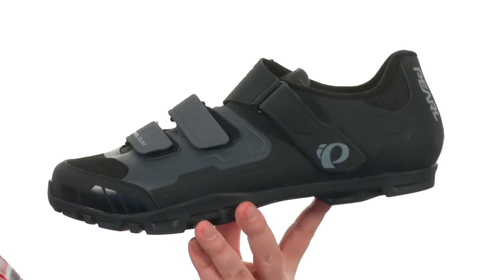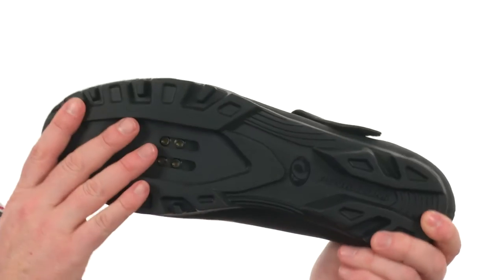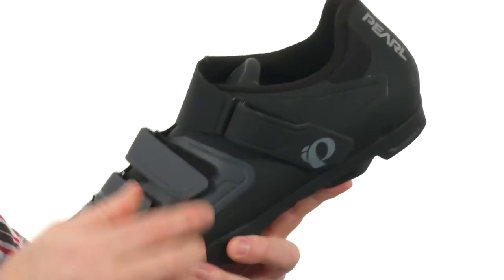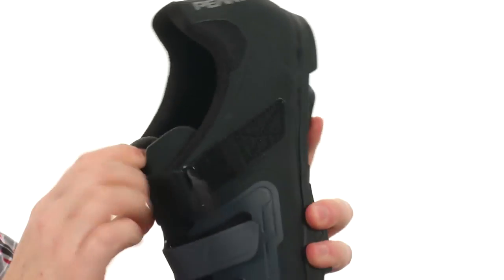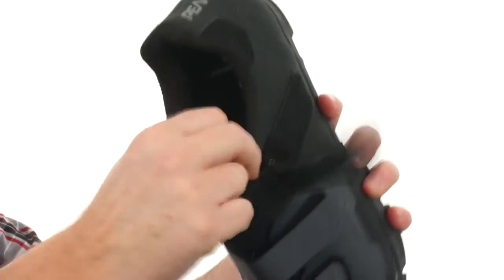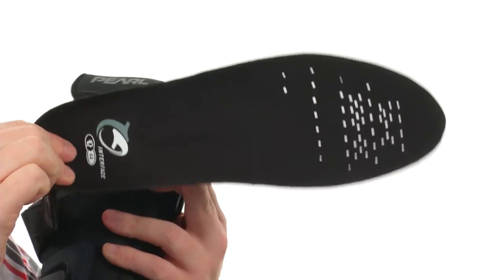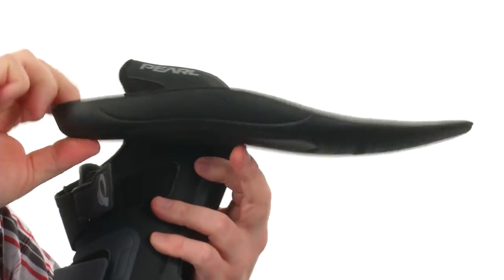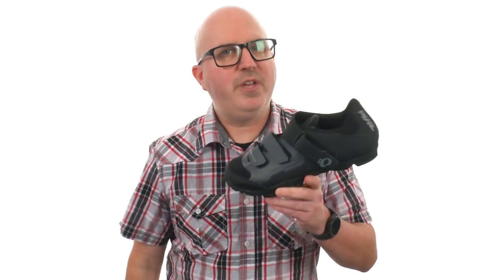Pearl Izumi All-Road V4 SKU:8795655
Pearl Izumi® gets you ahead of the pack with the All-Road V4.
Durable synthetic upper materials with breathable mesh inserts.
1:1 Anatomic, Closure follows the foot's natural shape to eliminate hot spots and reduce instep pressure.
Three adjustable hook-and-loop closures for a custom fit and feel.
Contoured tongue and padded collar.
Removable SELECT insole provides longitudinal and transverse arch support.
SELECT 1:1 Power Plate features SELECT grade nylon and composite fiber materials for lightweight stiffness and durability. The concave shape heightens stiffness and anatomic support.
Rubber outsole.
SPD (two-hole design) cleat compatible.
Imported.